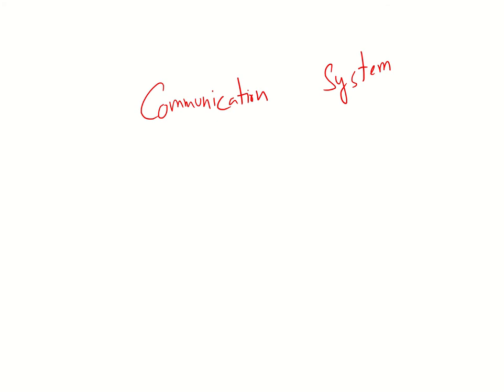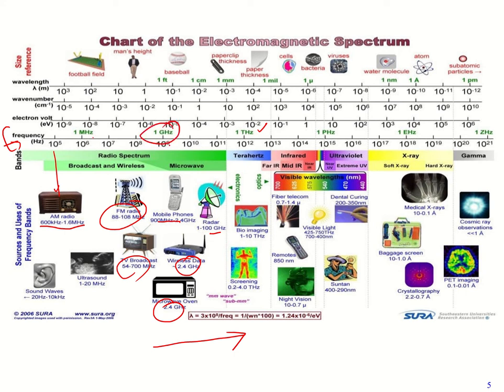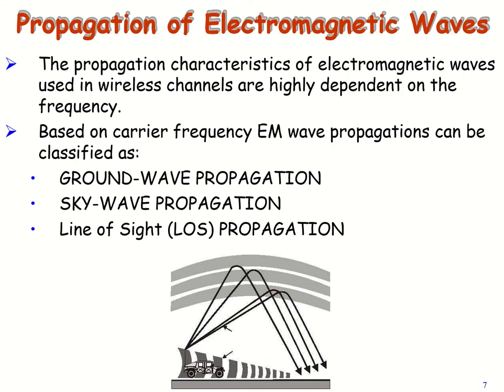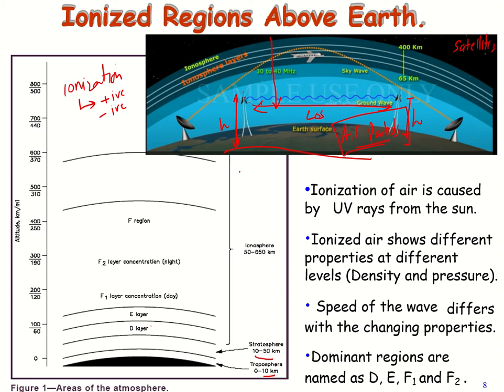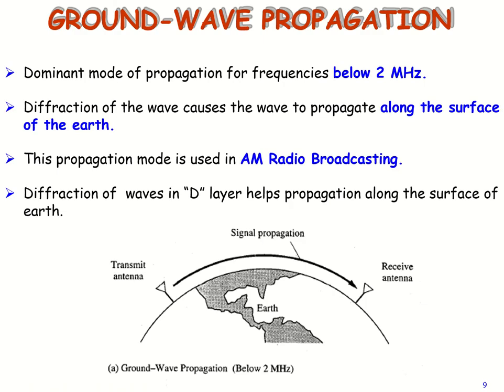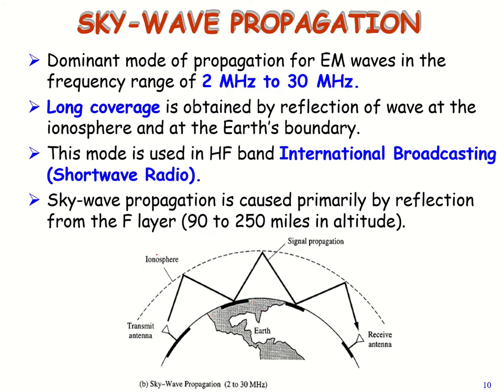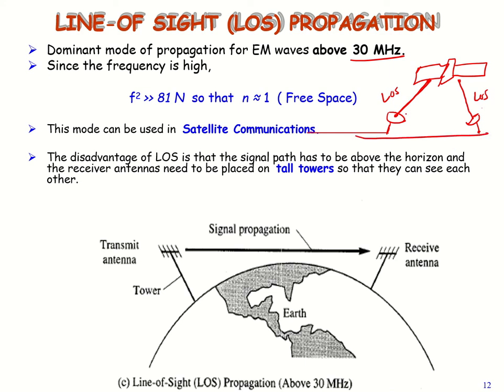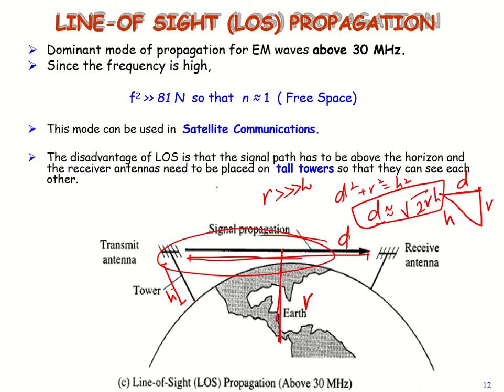Chapter 1 Lecture 2: Propagation of Electromagnetic Waves in Communication Systems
In this session, we explore the propagation of electromagnetic waves in the context of communication systems. Learn how EM waves travel through different environments, their behavior in various media, and the key principles behind wave propagation for radio, optical, and wireless communications